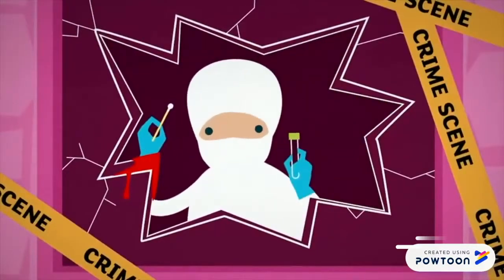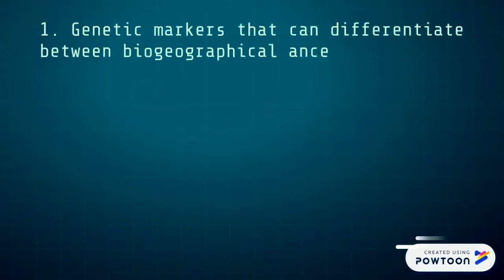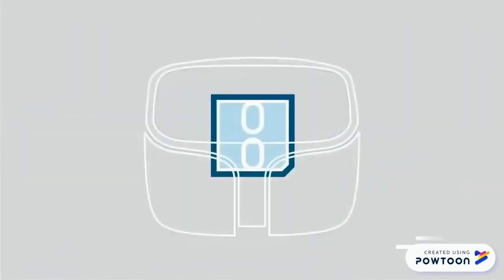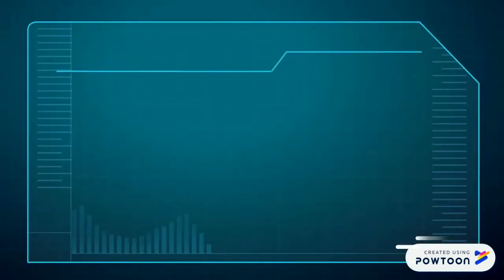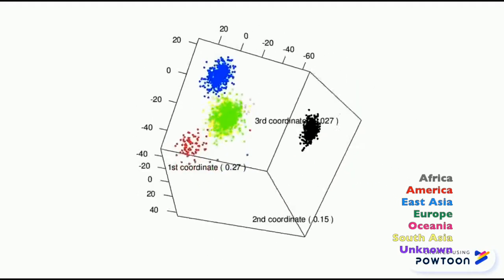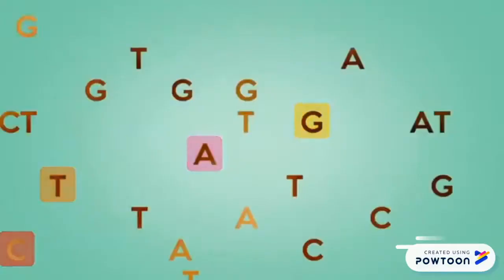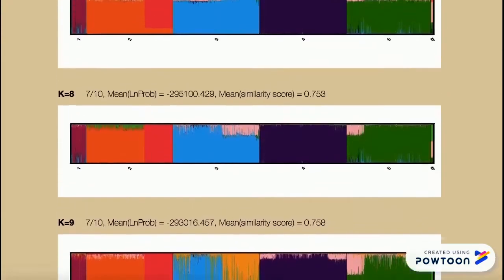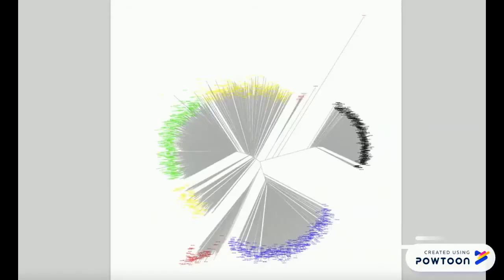Forensic Genetics Movie